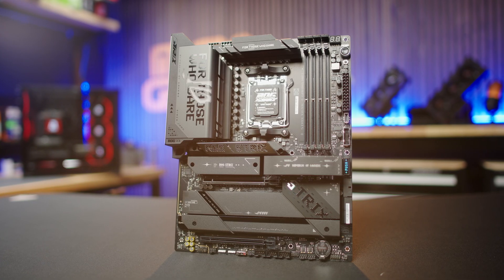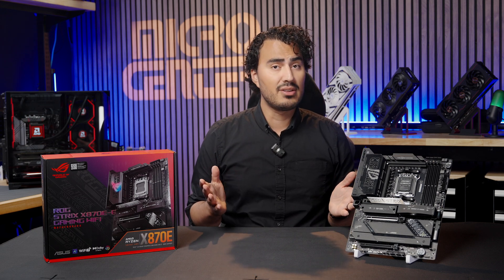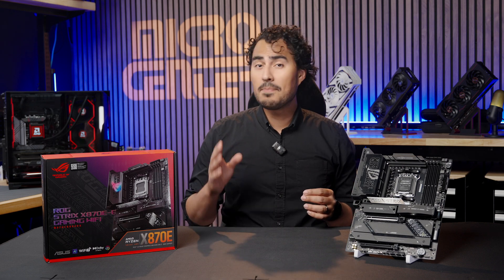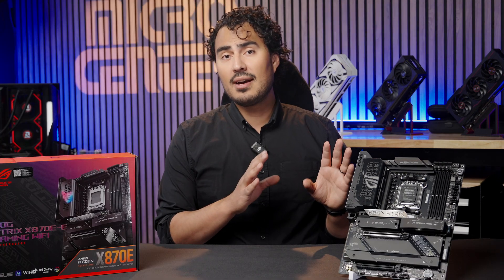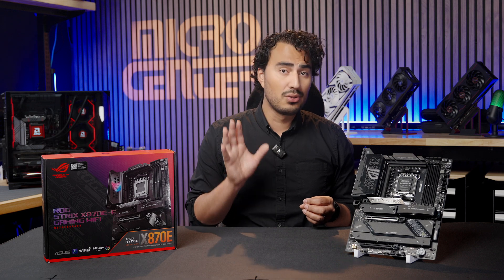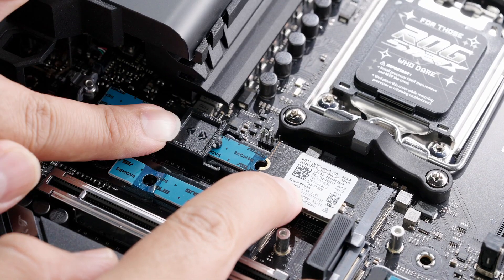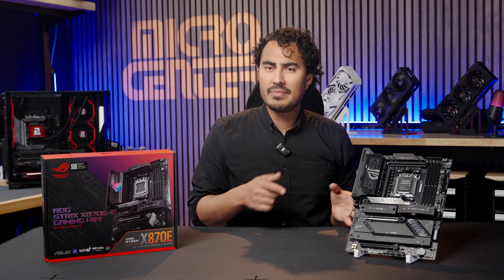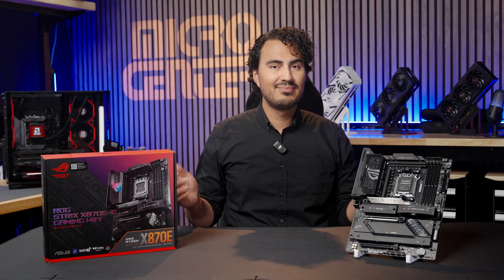ASUS ROG STRIX X870E-E | The Ultimate Motherboard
A motherboard can often time be overlooks, but it's what keeps your whole computer connected and working together, so it is SUPER important.

ASUS's ROG STRIX X870E-E Gaming Motherboard is the ultimate connector to get the pull potential of your AMD processors. This motherboard is loaded with ports and connectors to hook up all your peripherals, strimmers, & RAM.

So if you are looking for high end gaming, video editing, or overclocking, this is perfect AMD motherboard to get the best out of your pc. It is also ideal for NAS connectivity to keep up with your storage needs without slowing you down with lagging while you game and work.

This motherboard is super solid and will adaptable for a variety of AMD chips (past and future) as well as different SSDs so you can keep the same board while you upgrade and change out components.

Check it out at your closest Micro Center location today!

CHAPTERS

00:00 – Intro
00:17 – Importance of the Motherboard
00:25 – The ASUS X870E-E ROG Strix Motherboard
01:30 – 5G Connectivity
02:14 – Lots of USB Ports
03:01 – Front IO
03:21 – Fastest PCIE Available
04:01 – Quality of life features
05:34 – RGB LED & aesthetic features
06:01 – Outro